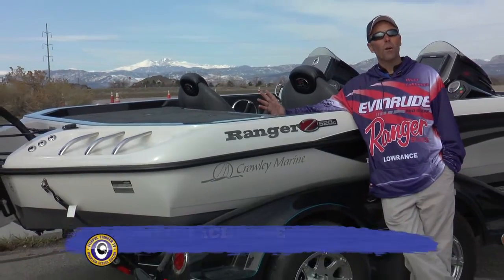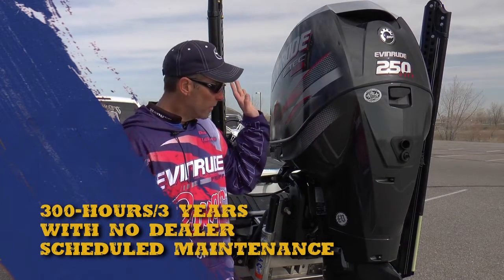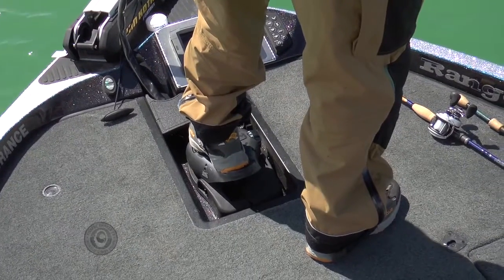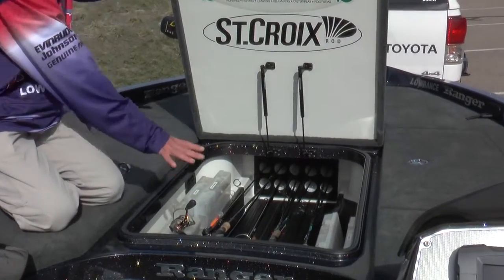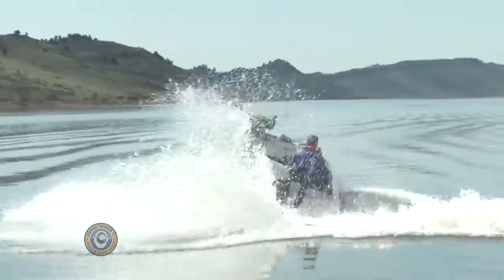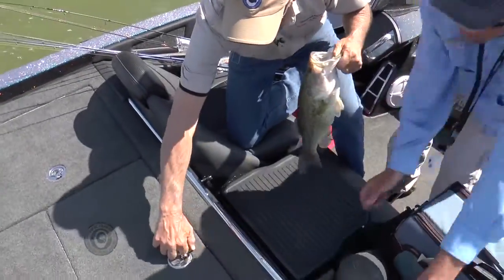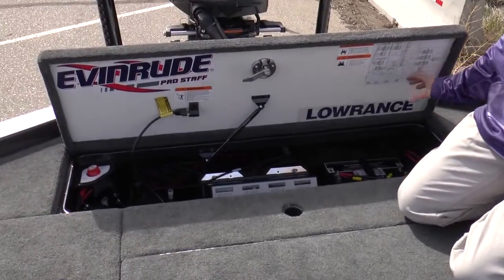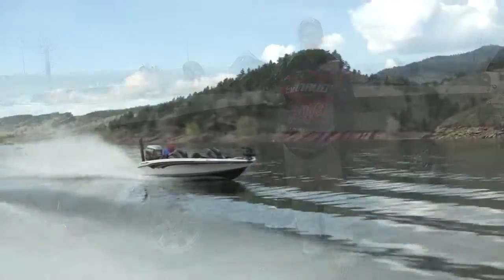Fishful Thinker's Ranger Z520C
We take our "office" very seriously, so we chose Ranger's Z520C and powered it with Evinrude's ample E-TEC 250HO and adorned it with Lowrance's 9" HDS Gen2 Touch units at bow and console. It's a potent fishing package to be sure!